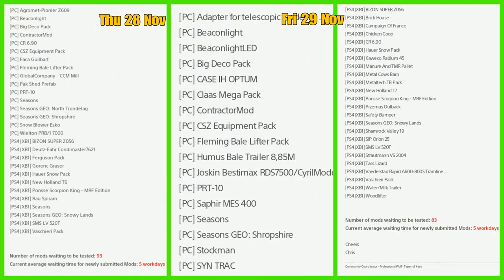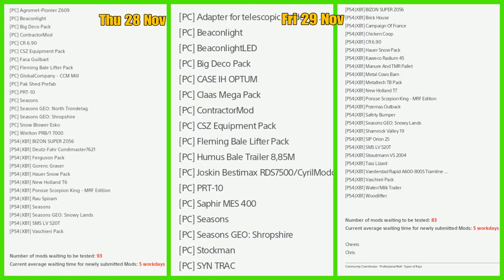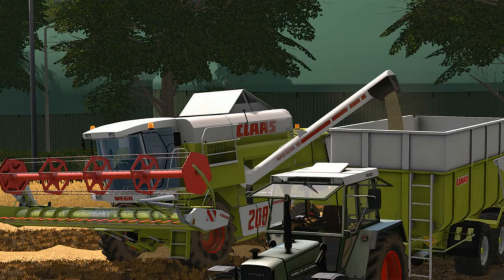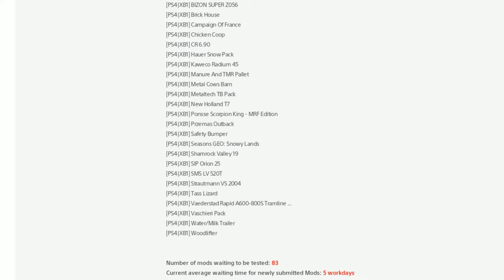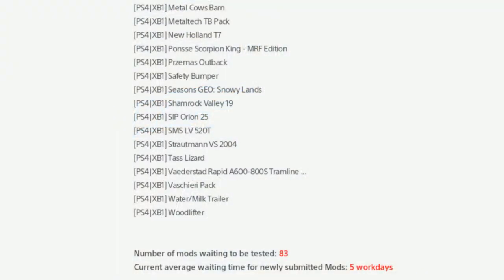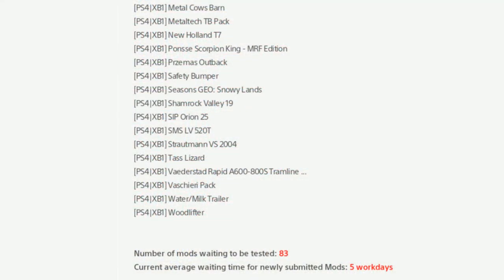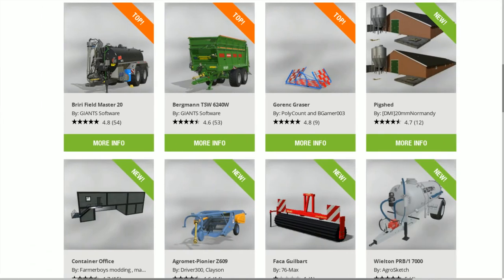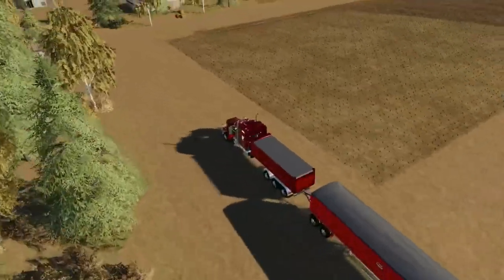Mods in Testing list fs19 Mod hub Update New Mods fs19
Welcome to mods in testing list fs19 & fs19 new mods today in the mod hub update farming simulator 19.
In todays mods in testing fs19 we have 41 mods in testing 83 awaiting testing & in the mod hub update we have 10 New mods fs19 and 0 updates .
Join me as I show you  giants mods in testing list from giants forum mods in testing fs19 failed and which got released in the mod hub update fs19 new mods today

I hope you enjoy mods in testing fs19 ,mod hub update and if you have time why not check out one of my 500++  farming simulator videos lots to choose from
Mod hub update
New mods,
map tours,
how to tutorials
guide to ...

new console mods xb1
fs19
mods in testing ps4
*FS19 Platinum expansion Release OCT 22

fs19 ps4 mods list
xbox1 mods
fs19 news
ls19  ls 19
fs19 console mods
ls19 mods in testing
farming simulator 2019
mods in testing ls19
 fs mods in testing
giants mods in testing fs19
fs19mods,fs mods in testing
farmingsimulator mod hub update giants software